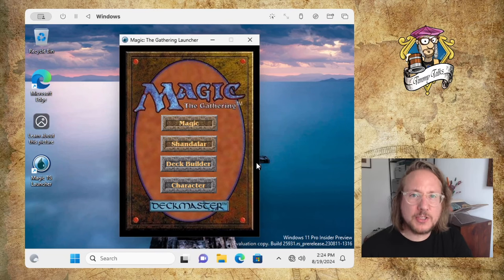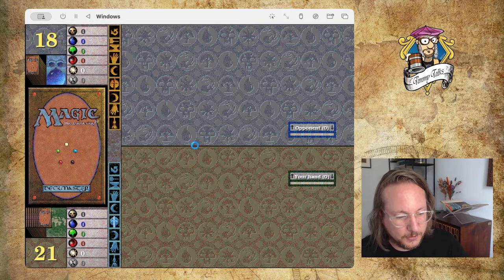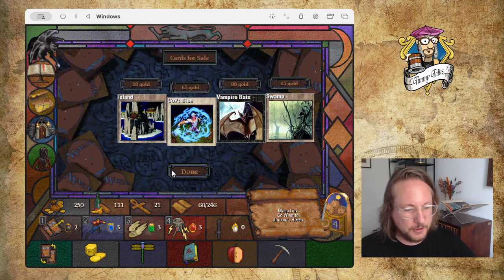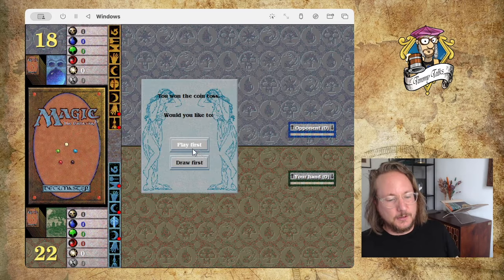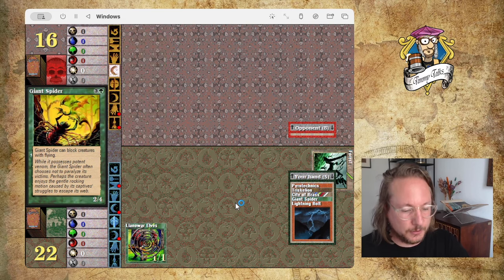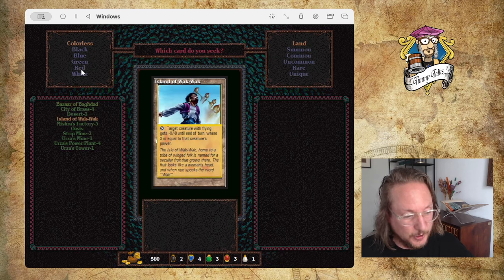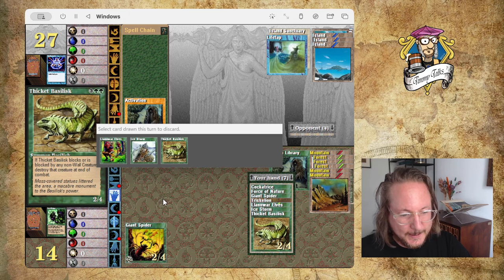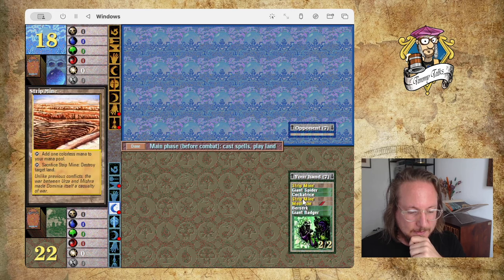Chapter 18: The New Deck | Magic The Gathering in Shandalar mtg9394 860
After my double defeat, I have decided to take a fresh look at my red and green deck, and see if I can find some powerful new spells in the plane of Shandalar.

00:00 MTG’s Shandalar
02:03 Deck Brewing
44:05 Duelling the Sedge Beast
01:03:30 Freeing Bloodsand Forge

What is Shandalar?
Magic: The Gathering is a video game published by MicroProse in March 1997 based on the collectible card game Magic: The Gathering. It is often referred to as Shandalar after the plane of Shandalar, where the game takes place. The player must travel the land and fight random enemies to gain cards, and defeat five wizards representing the five colors. The player must prevent one color from gaining too much power, and defeat the planeswalker Arzakon, who has a deck of all five colors. Adventure and role-playing elements are present, including inventory, gold, towns, dungeons, random battles, and character progression in the form of new abilities and a higher life point total.